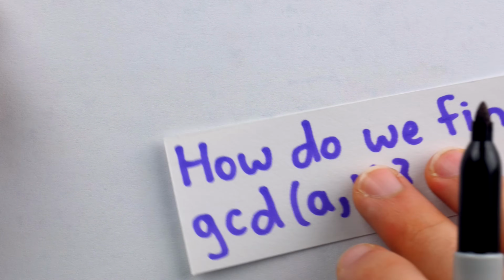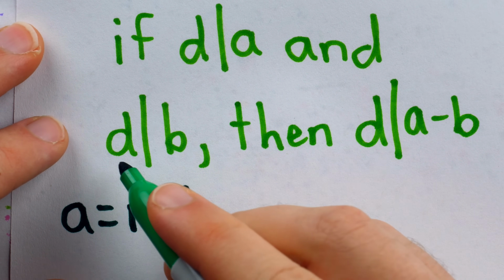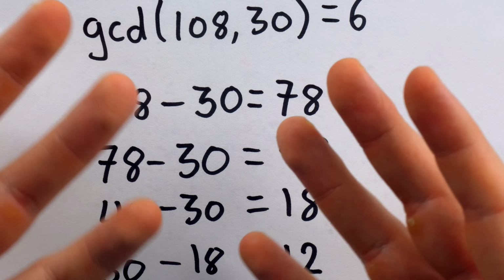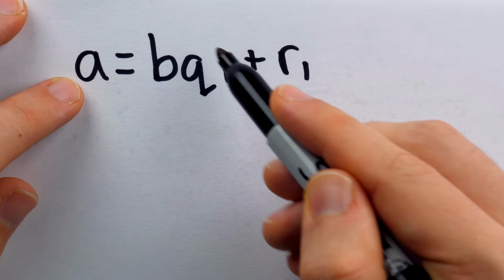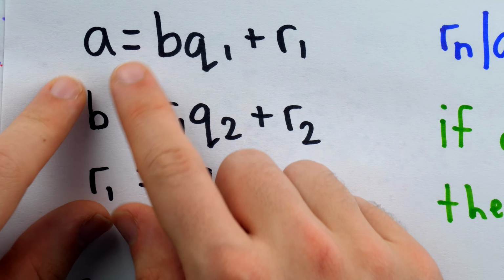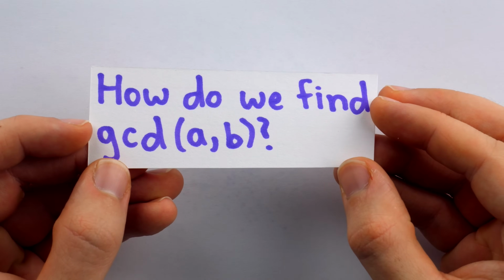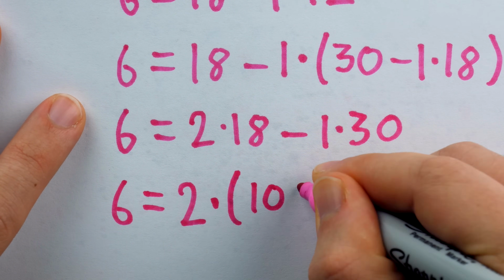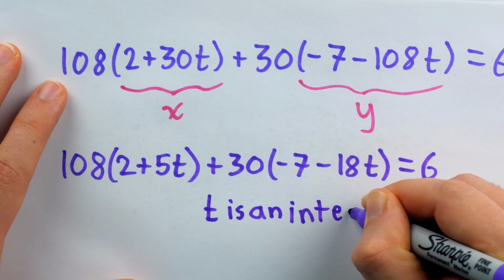Finding the Greatest Factor without Factoring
We discuss the greatest common divisor/greatest common factor of two positive integers and how to find it using Euclid's algorithm from his book the Elements, published circa 300 BC. This algorithm for the GCD was improved by using division and proven to be efficient, taking a maximum of 5k steps with k the number of digits of the smaller integer. We'll prove this algorithm is valid and show how it can be used too solve a diophantine equation of a certain form.

0:00 Intro
3:28 The Algorithm
4:54 Improving the Algorithm
6:54 Computational Complexity
7:47 Proof
12:11 Visualization
14:13 Solving ax+by=gcd
17:31 Finding More Solutions